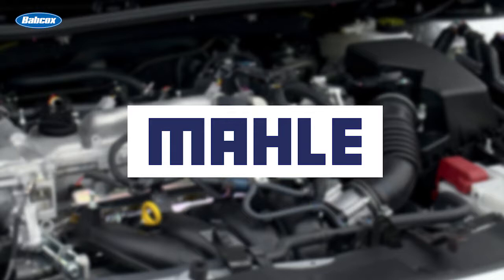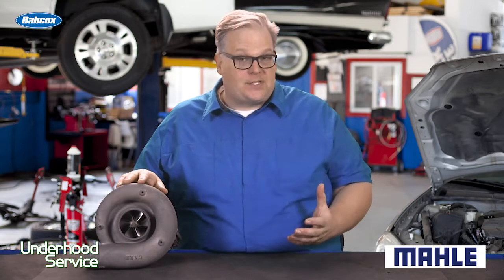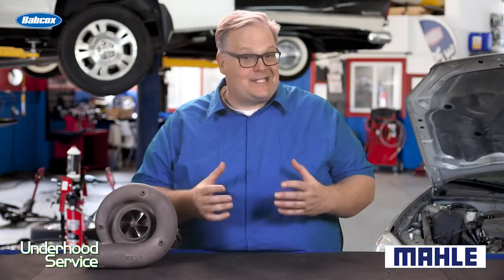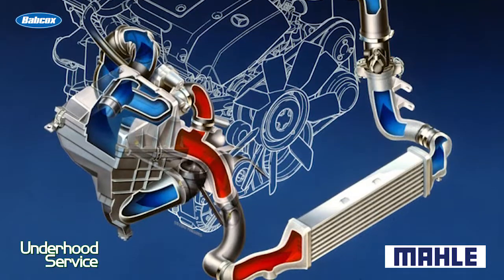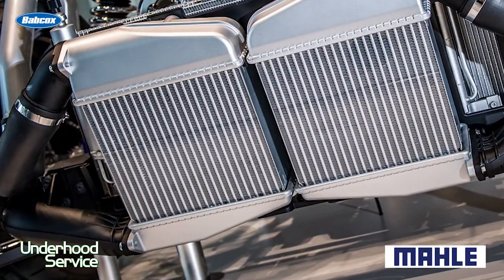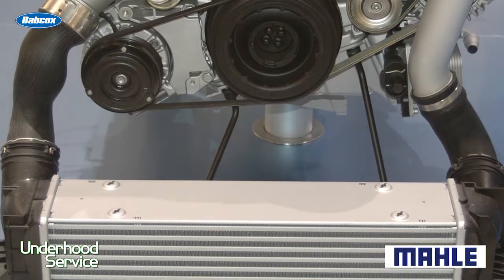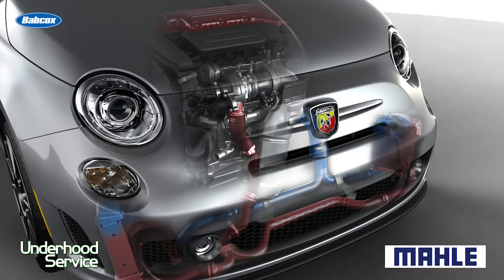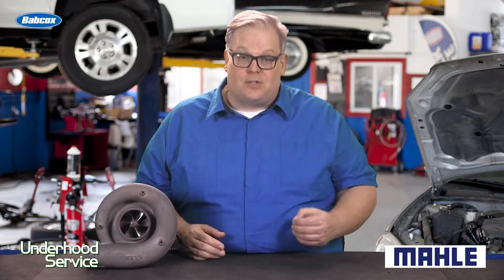How condensation affects the turbocharger | Tech Minute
Andrew Markel discusses how moisture can accumulate inside of the intercooler as the turbocharger operates, including normal and abnormal conditions.